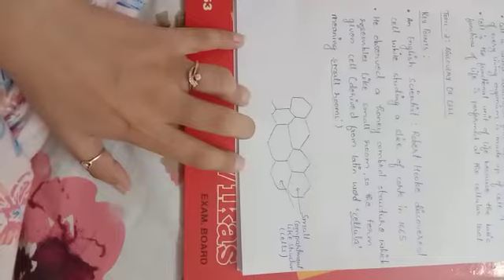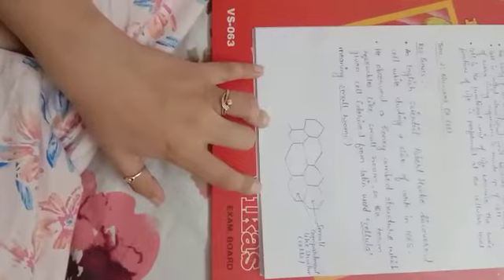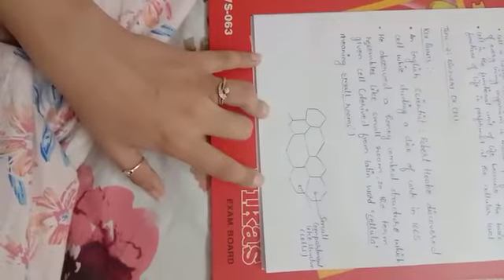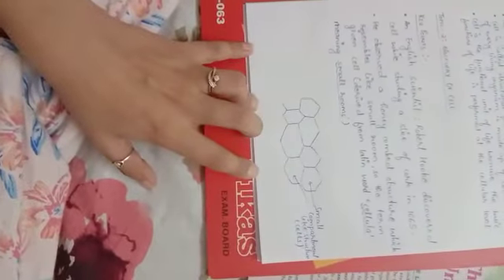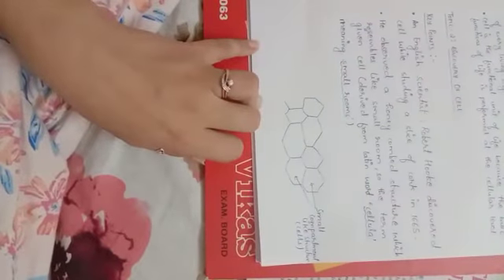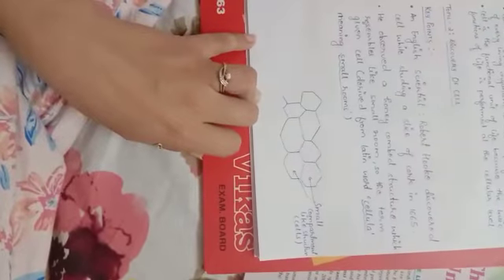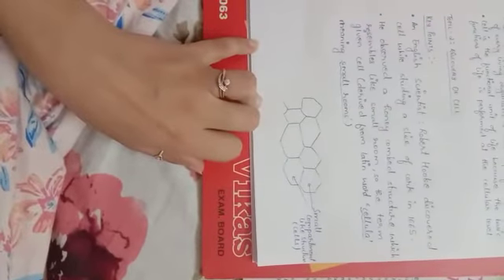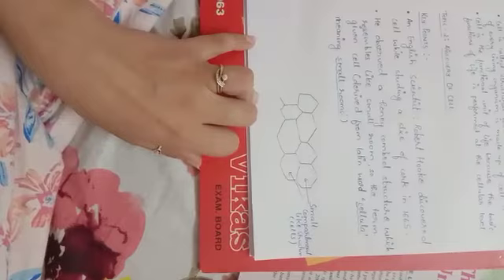Class 9 Biology Chap 1Part 2